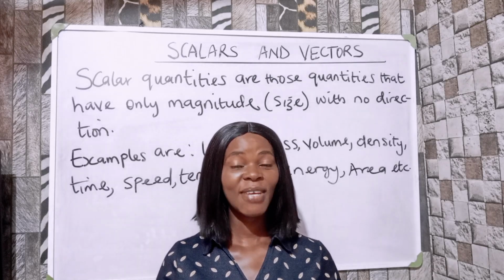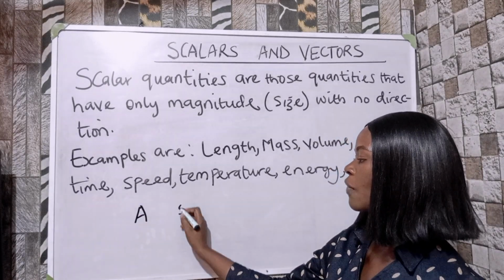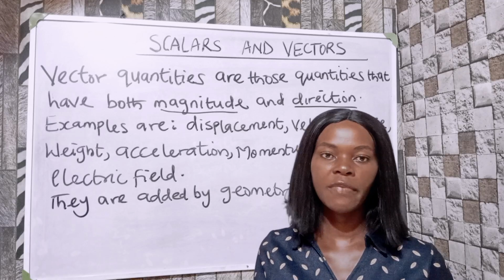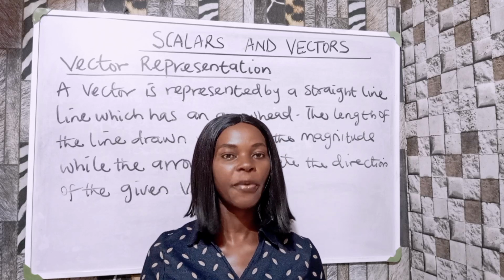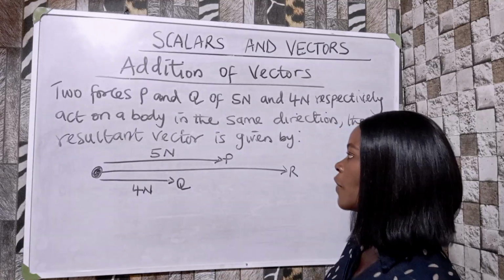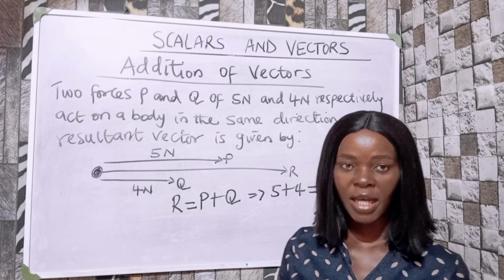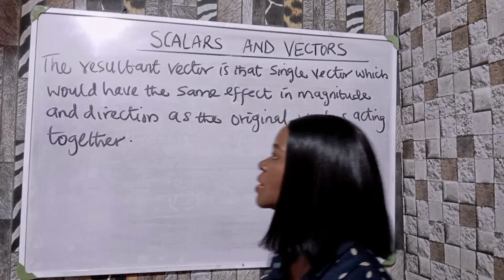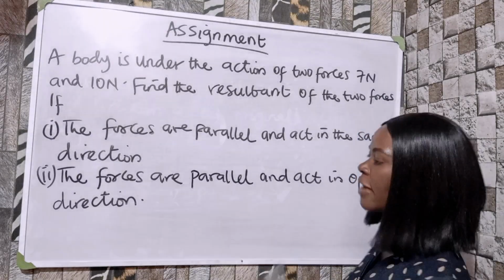SCALARS AND VECTORS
This video explains the concept of vectors and how they can be added.